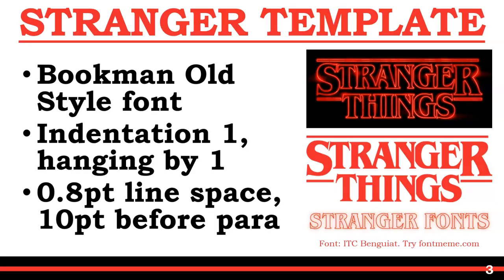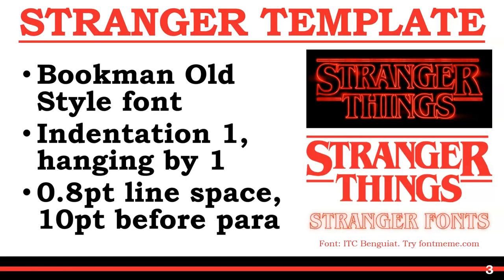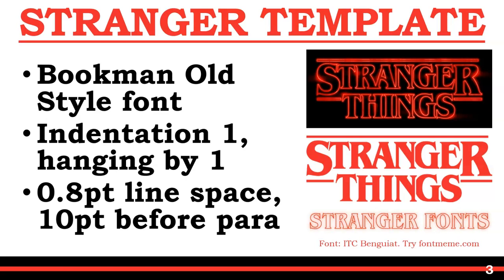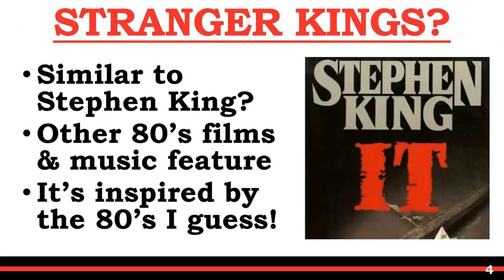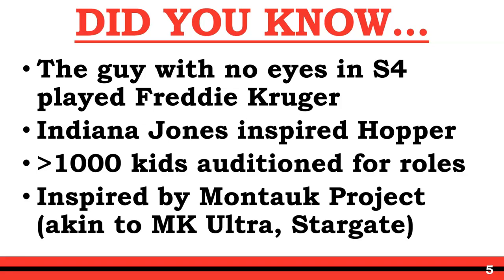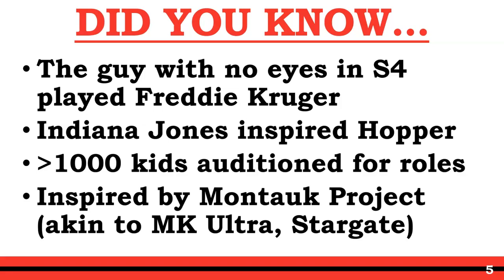A Stranger Things Template for PowerPoint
Enjoy Stranger Things? Want a stranger PowerPoint template? Wondering what font is used in the Stranger Things logo? Then this video is for you!

I'll soon be posting a quick blog and download link for the template at my site:

I hope you find the template helpful, the factoids about the show interesting, and I look forward to supporting you with another free video soon.

I aim to share my skills to help others 'excel at the office' (EATO), be that in business skills, marketing, project management, and of course using Microsoft Office 365.